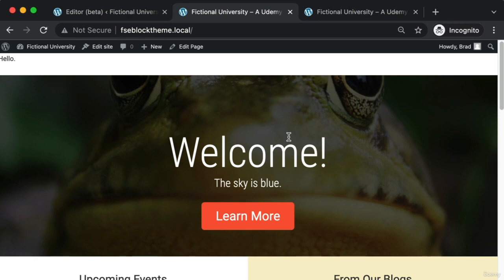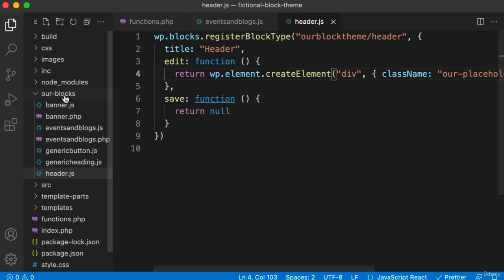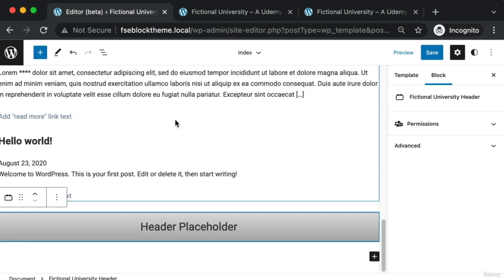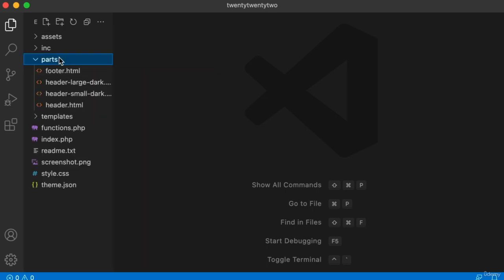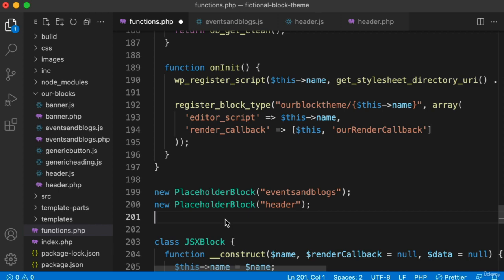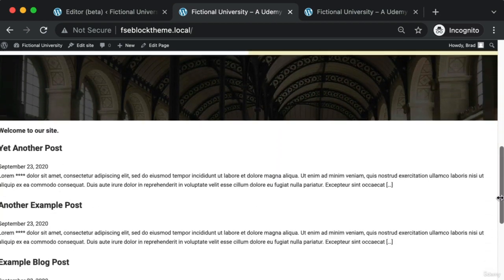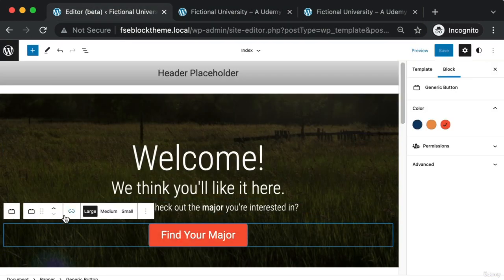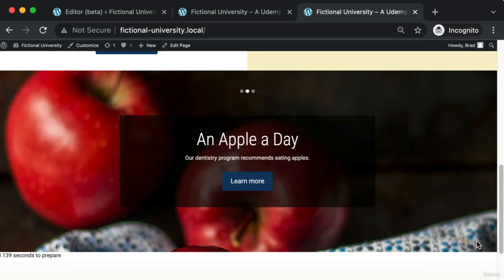023 Header & Footer Blocks